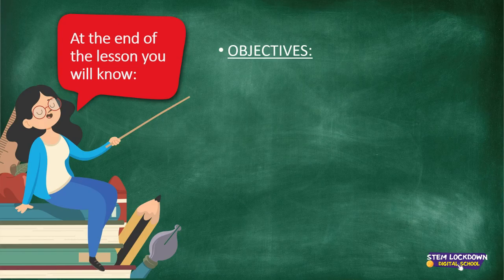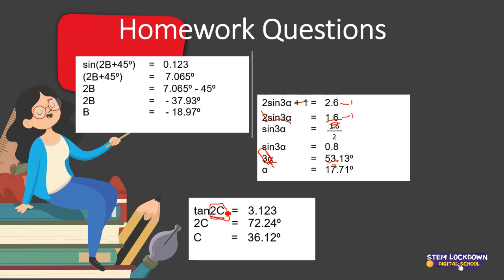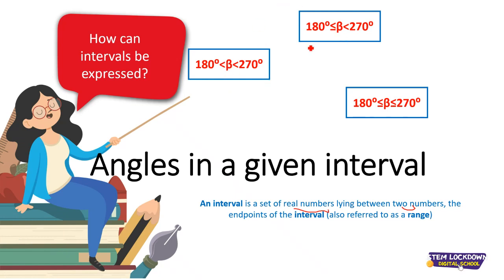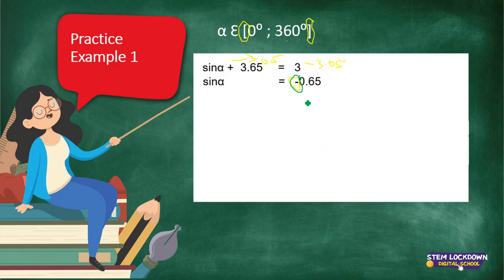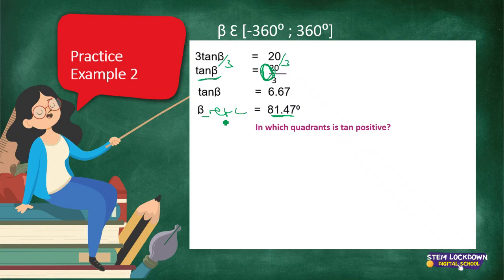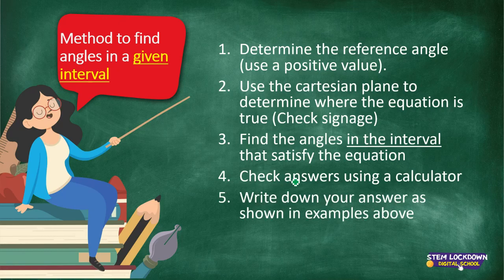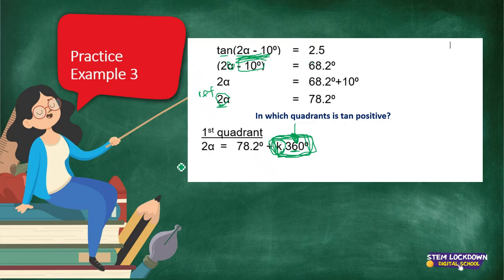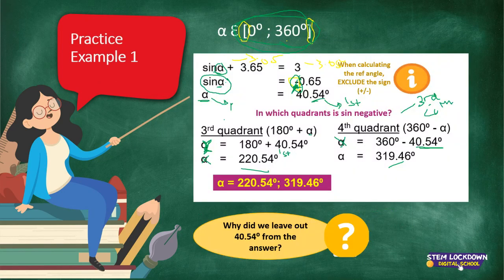Grade 11 - Mathematics | Trigonometry 2